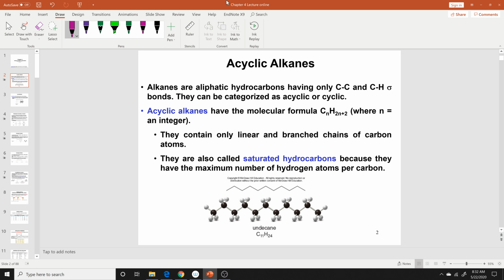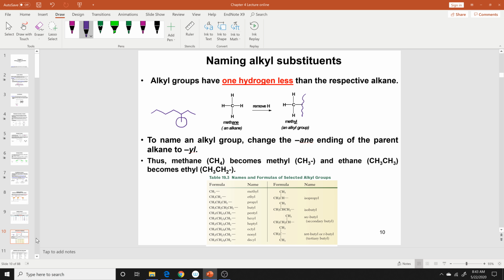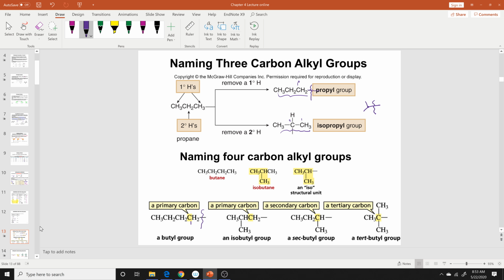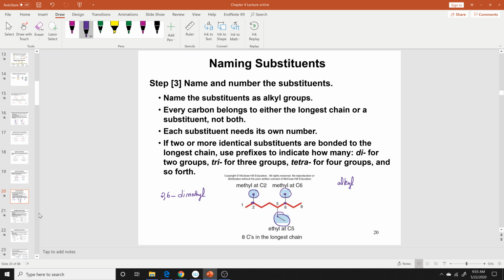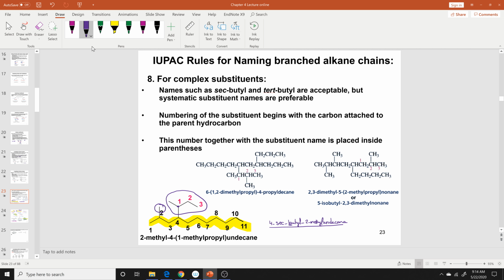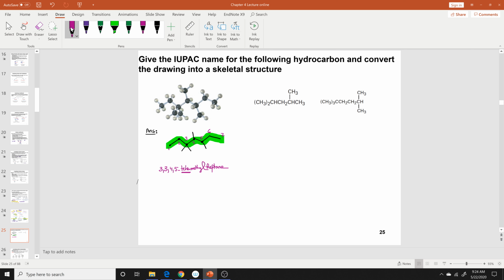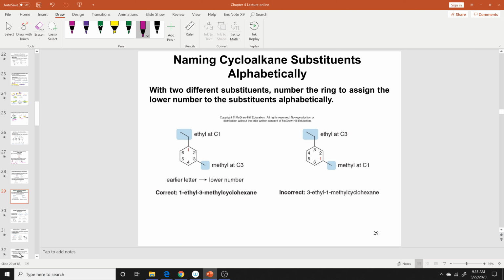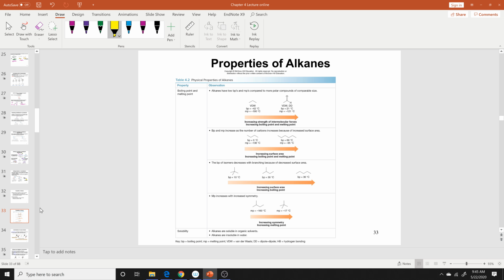Chapter 4 Part 1 Slides 1-33